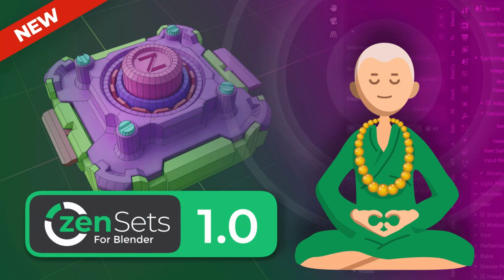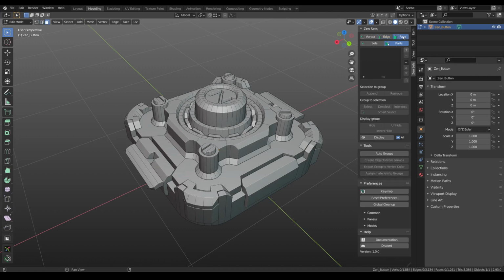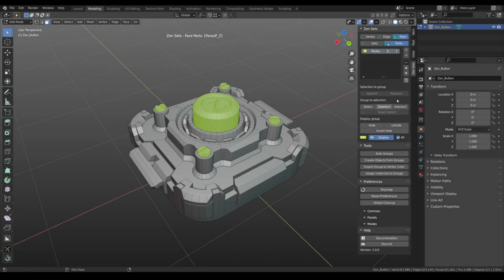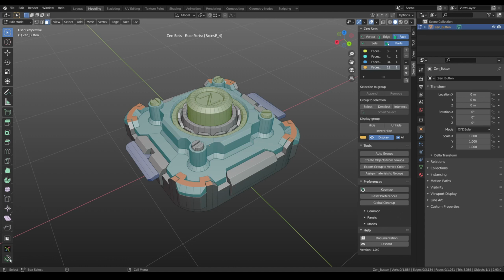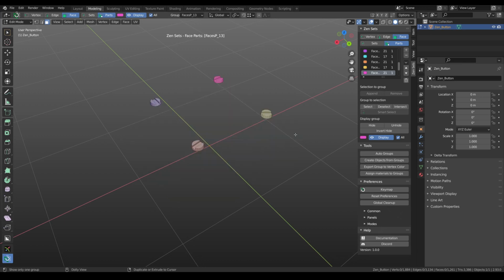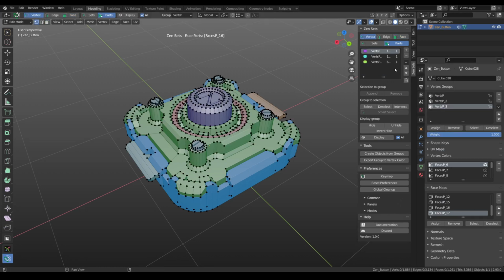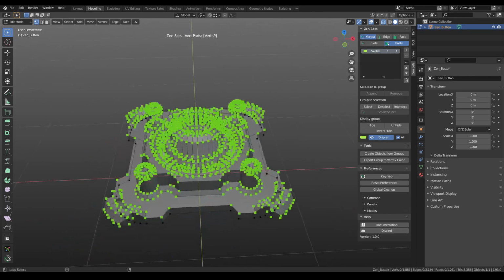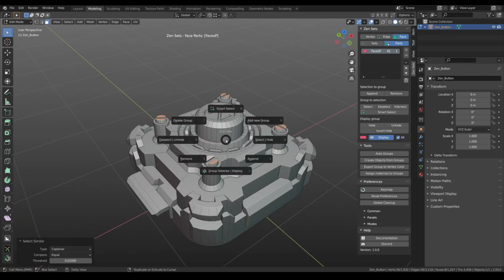Zen Sets for Blender - Select and Rule! (v1.0)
Zen Bundle. Zen UV + Zen Sets + Zen BBQ.
Together is cheaper!

00:00 Intro
00:23 Installation
00:38 UI
00:58 Sets and Parts
02:34 Base Functions
03:30 Workspace Tool
05:19 Export and Import
06:21 Additional Tools
06:55 Everyday Usage